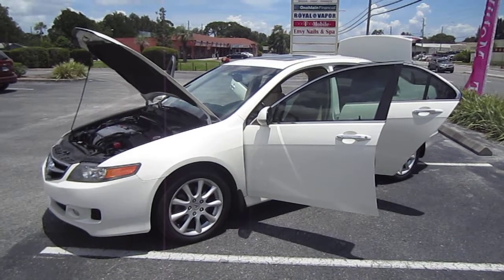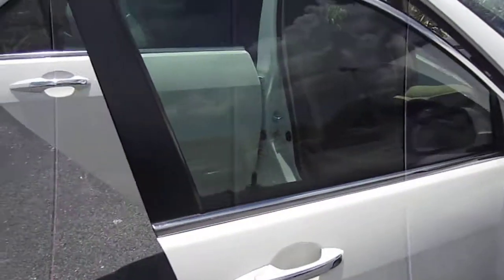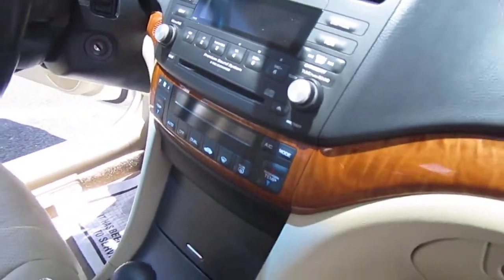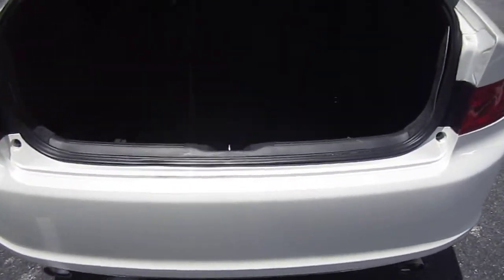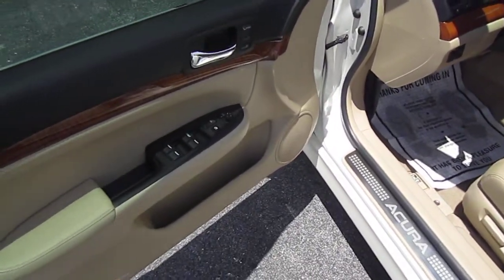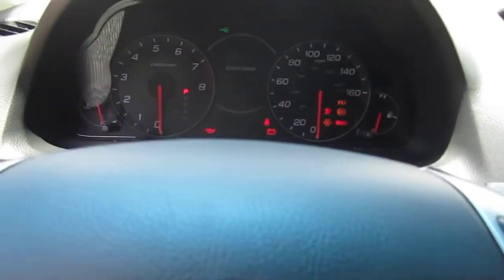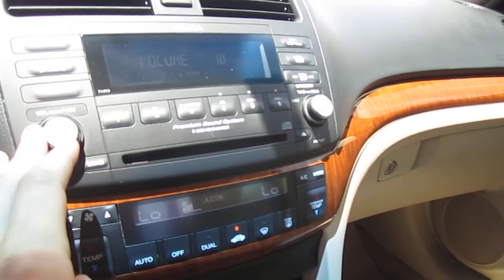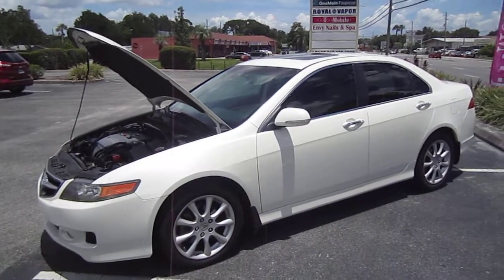SOLD 2006 Acura TSX Meticulous Motors Inc Florida For Sale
Up for sale is a super clean two owner one minor accident 2006 Acura TSX. This beautiful Acura comes well equipped with power windows/locks/mirrors/seat/sunroof, newer tires, full leather interior, alloy wheels, four wheel disc brakes, auto dimming rear view mirror, HID head lights, fog lights, and more! Come by and drive away in this beautiful Acura today!